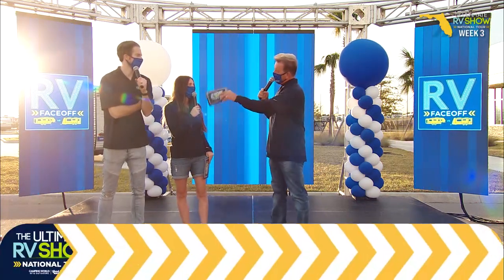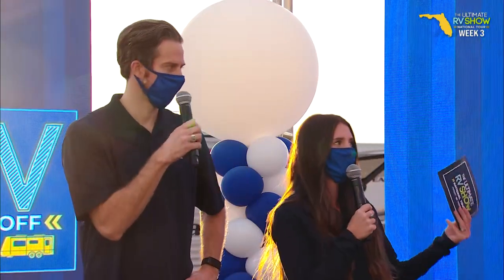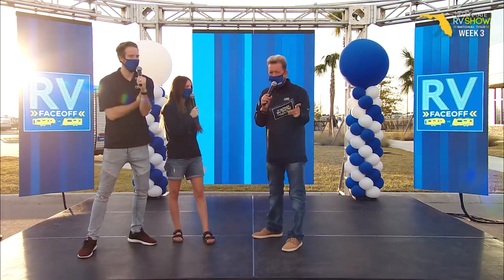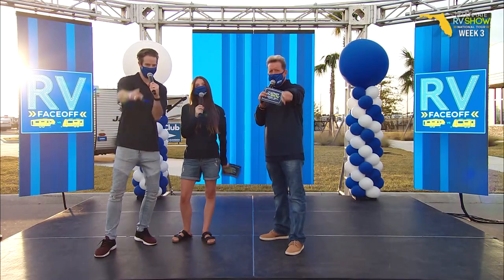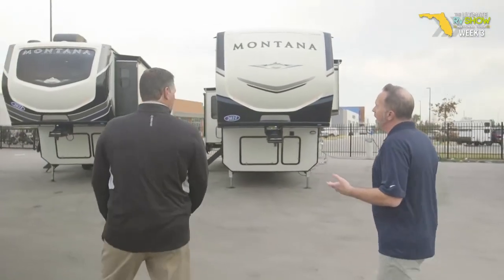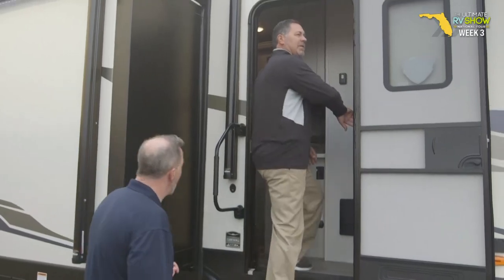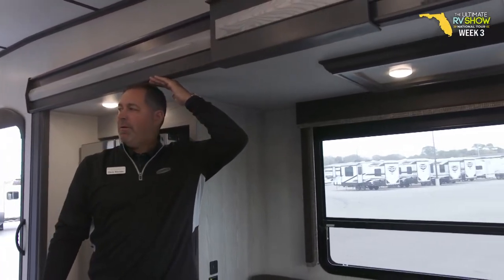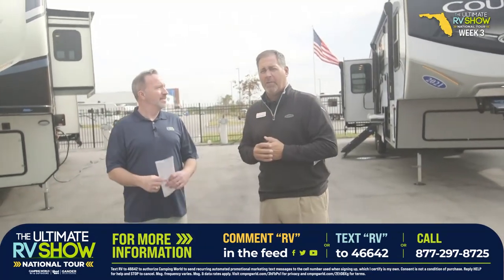Cougar vs Montana: Keystone Face-off - Ultimate RV Show National Tour | Week 3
The Cougar family and the Montana family each have a ton of high-quality camp features to boast about. They both are best-sellers as RVers have flocked to them for years. Follow us as we take you through what makes each brand so special.